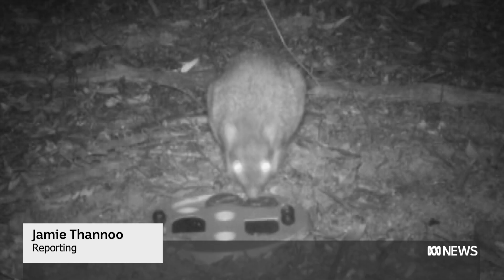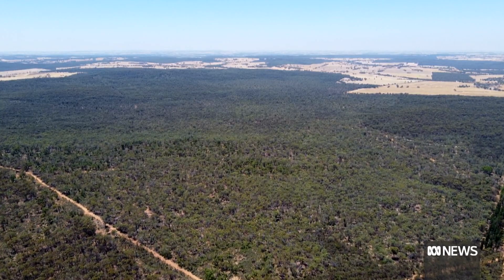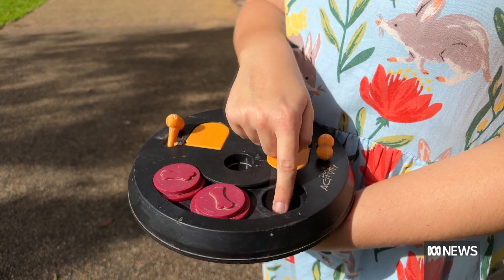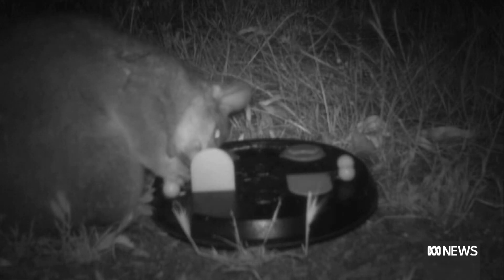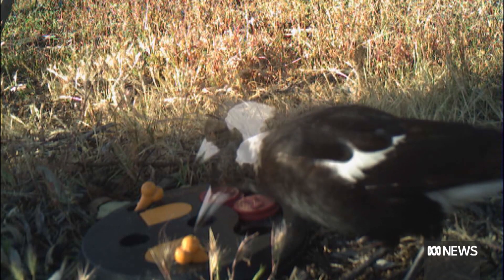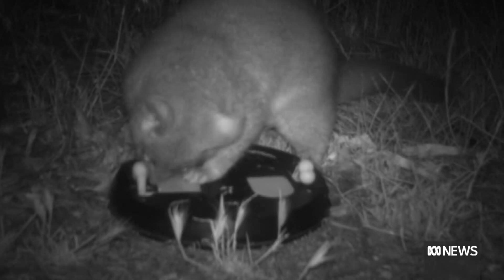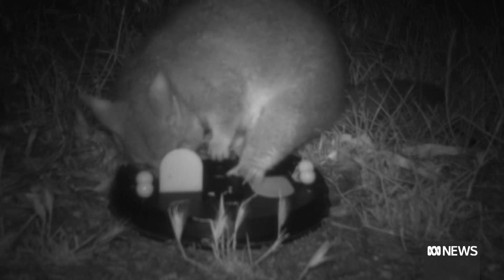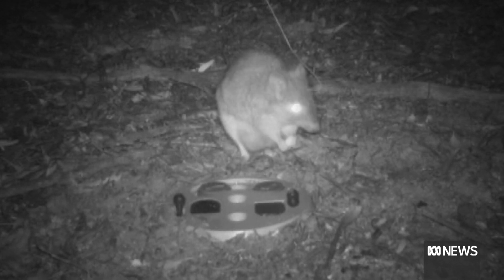WA wildlife put to the test in unique research | ABC News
A growing field of research is putting native wildlife to the test in the forests of Western Australia.

Researchers from the University of Western Australia and James Cook University are using puzzles to test how animals' problem-solve, and determine which can best adapt to environmental changes.